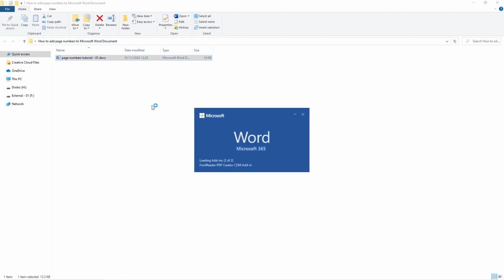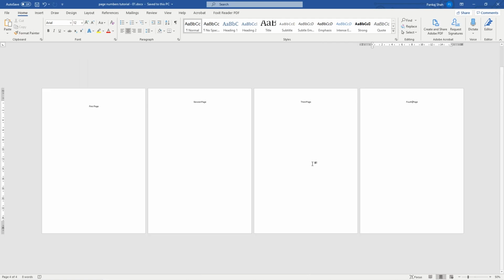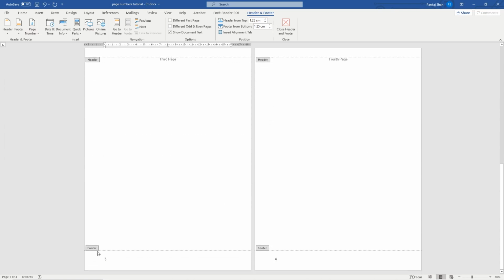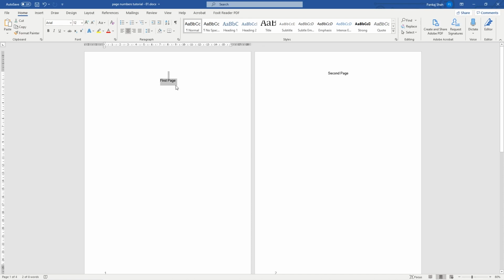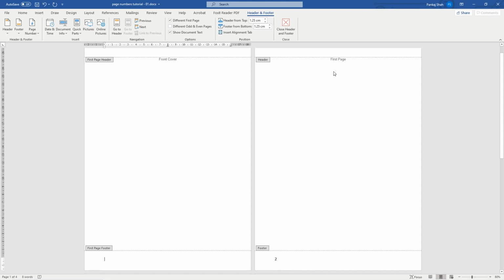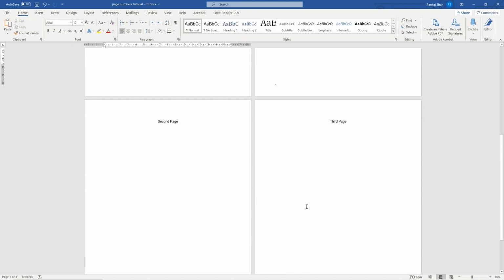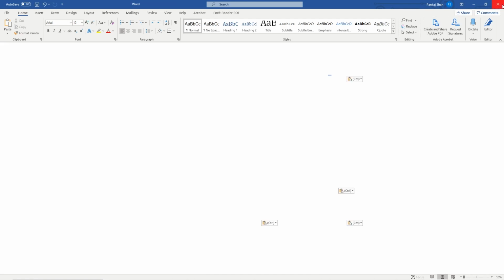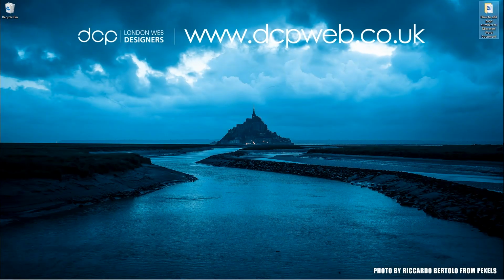Page Numbers Word - 2021 Tutorial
In this free video tutorial, I will show you How to add page numbers to Microsoft Word Document.